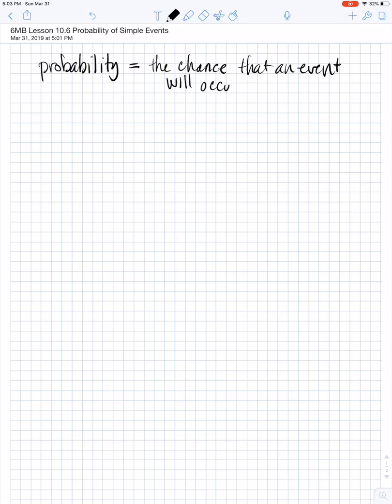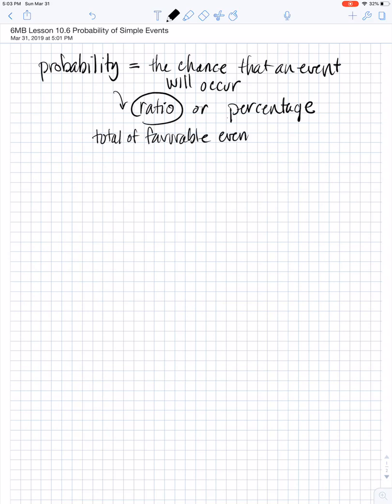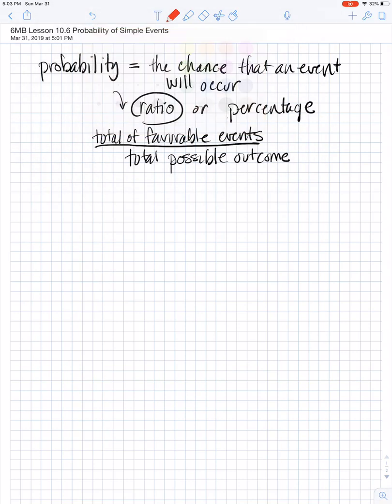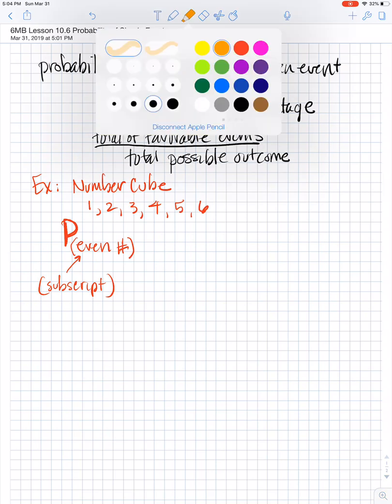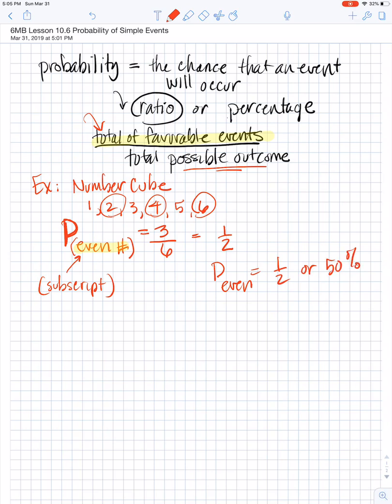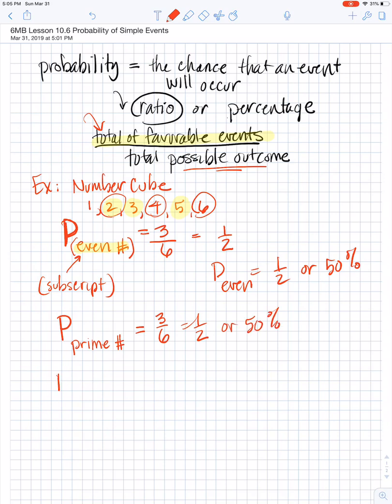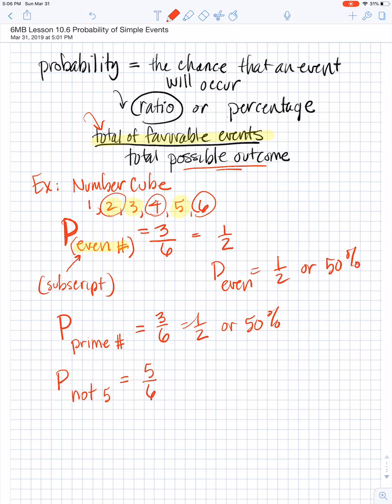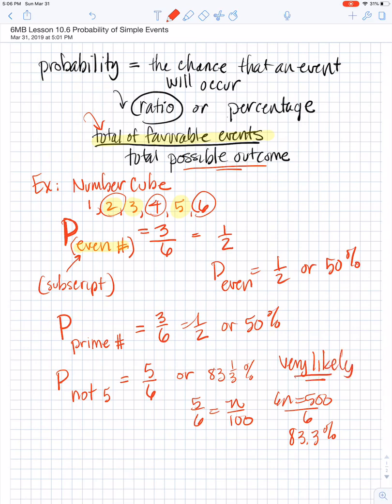6MB Lesson 10 6